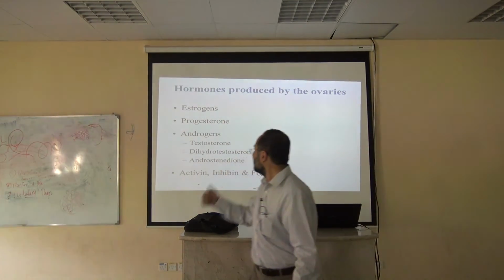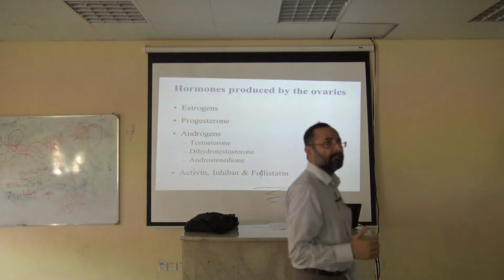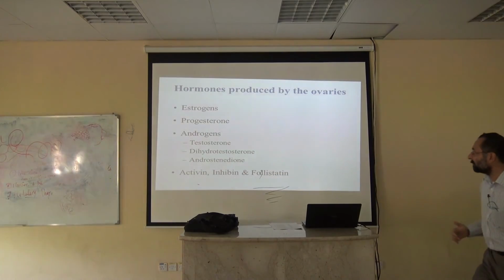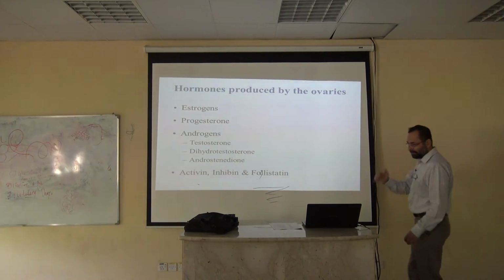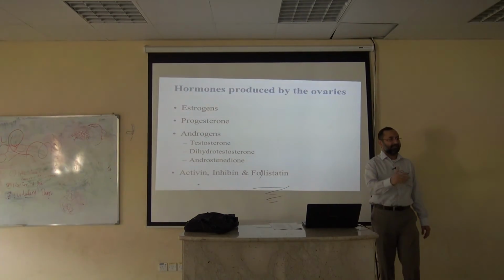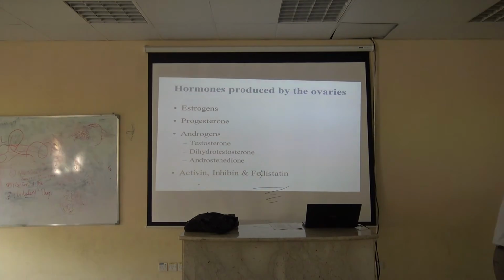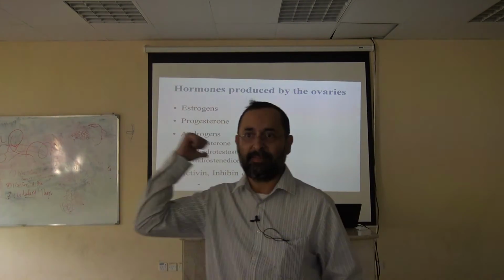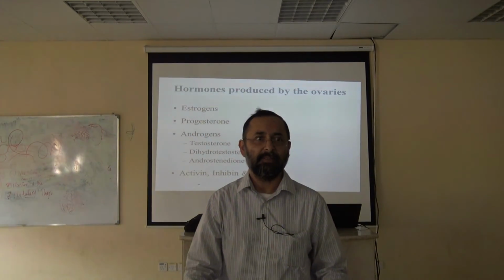Physiology - Female Sex Hormones - part 1